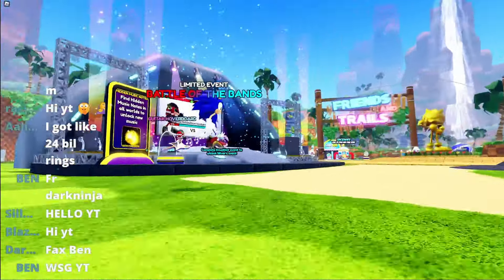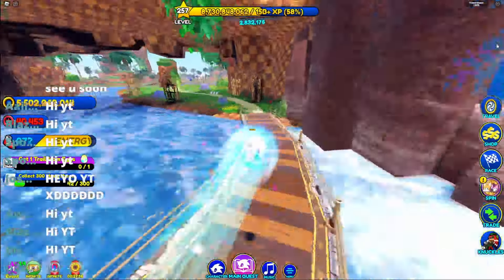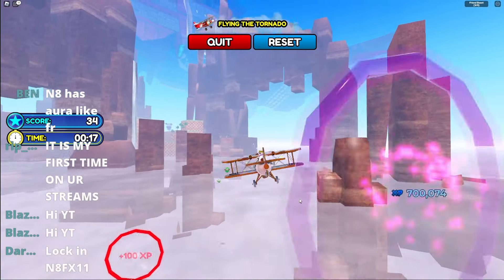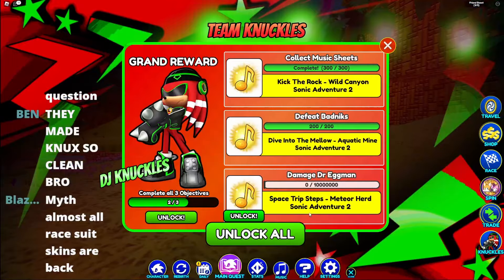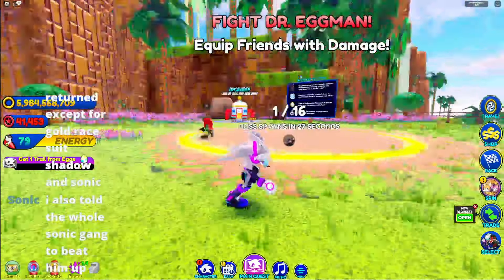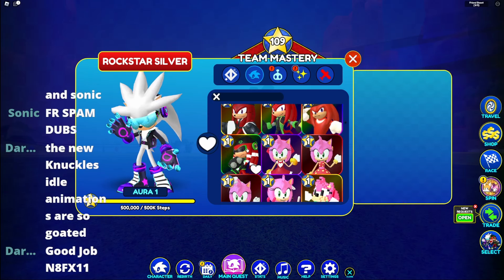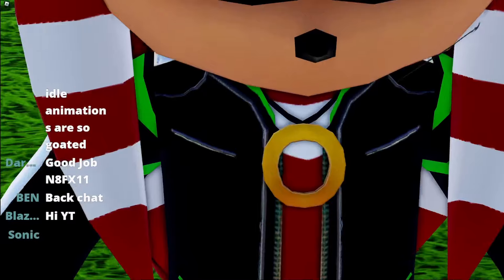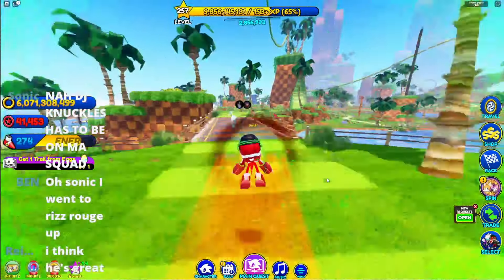Unlocking Dj Knuckles In Sonic Speed Simulator | Was It Worth It?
Are you guys excited!